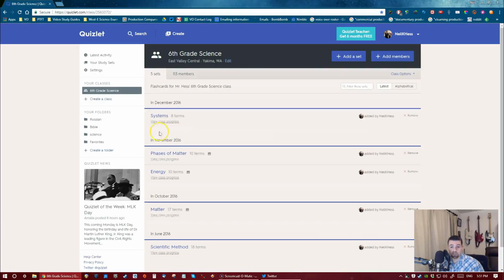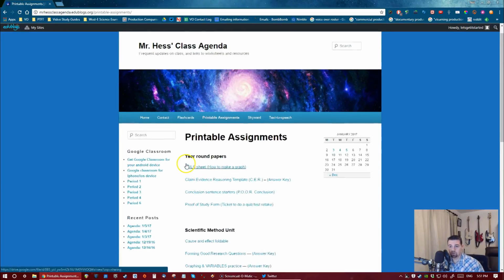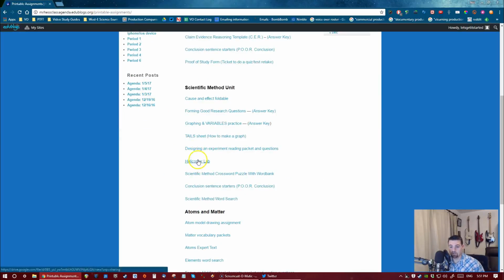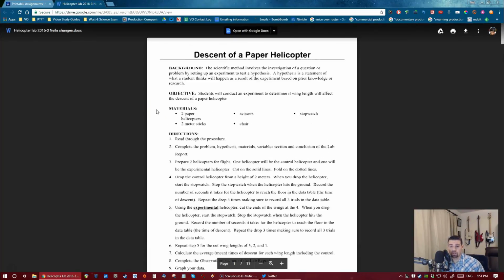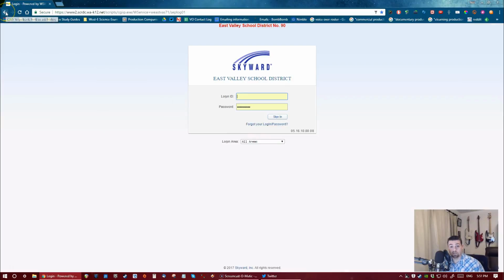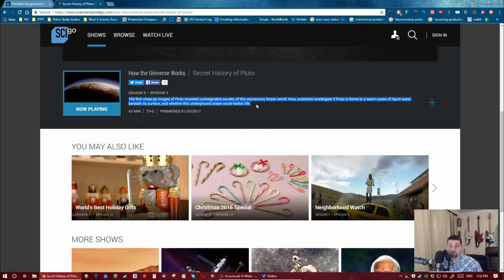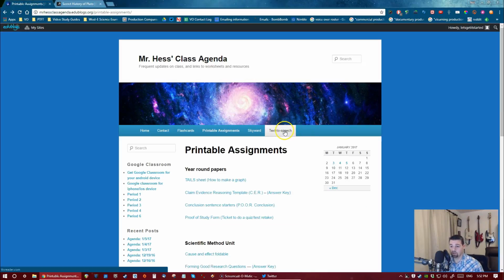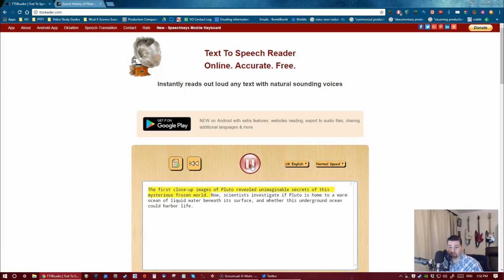How to Make a Great Classroom website using EduBlogs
and let me know.  I'm happy to help!